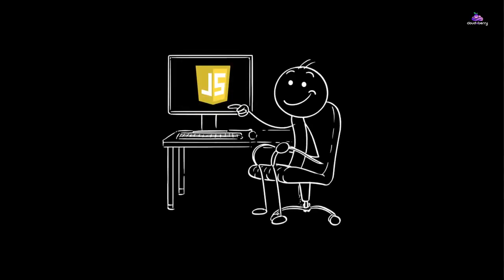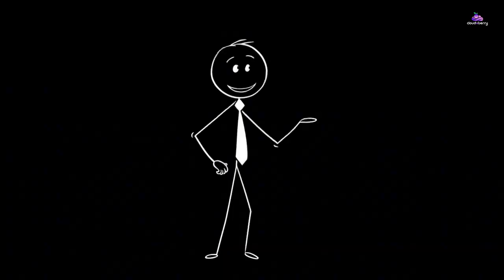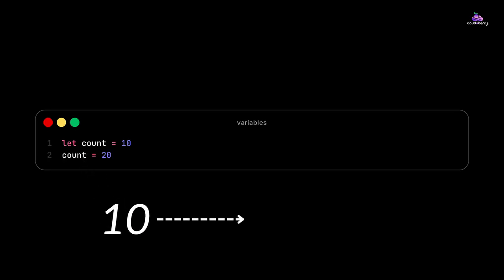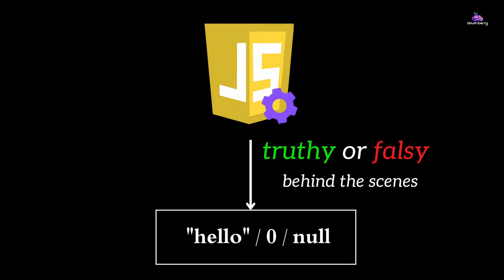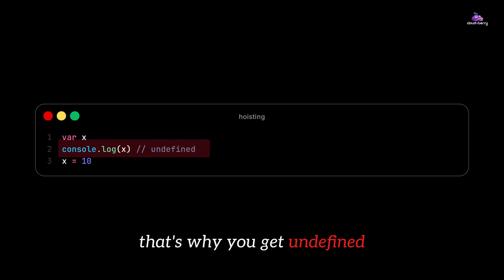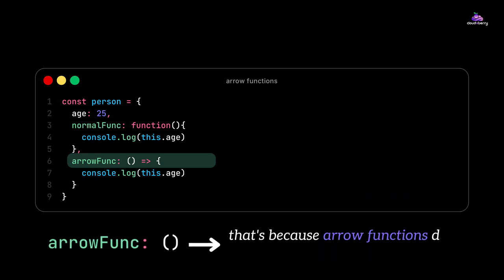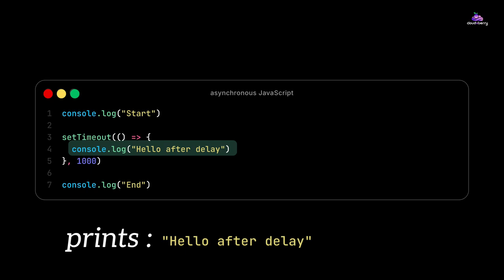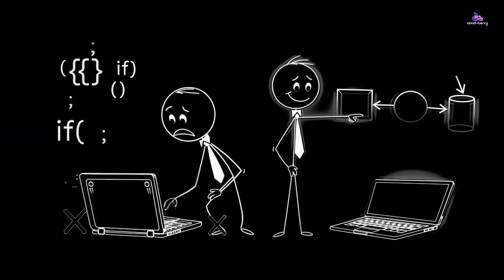Top 10 JavaScript Concepts Made Simple for Beginners